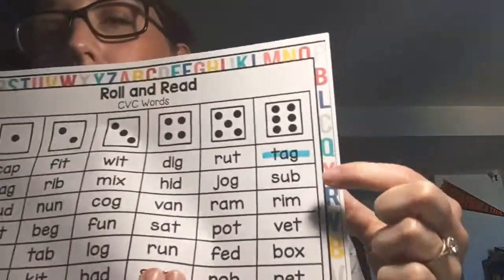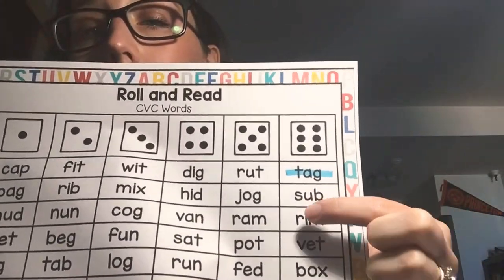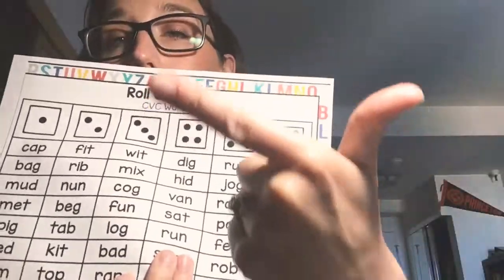Roll and Read